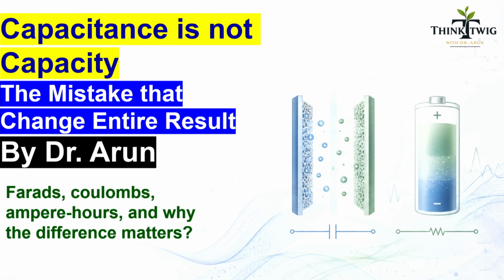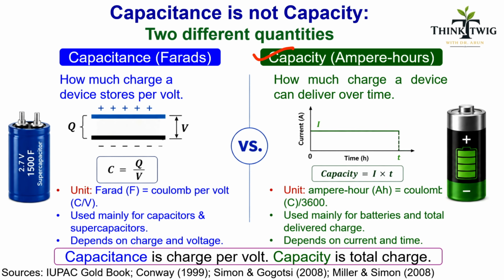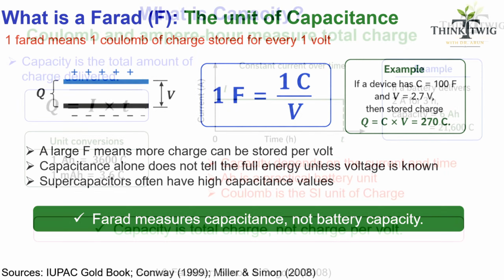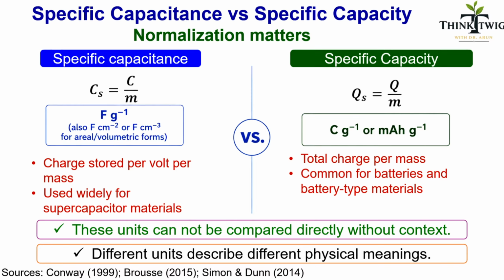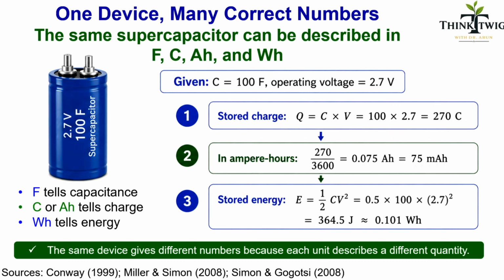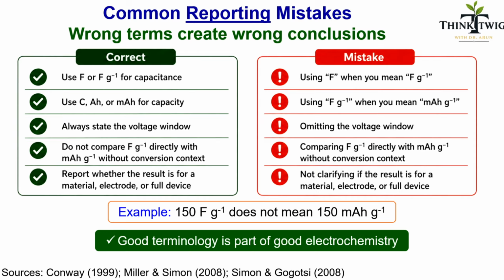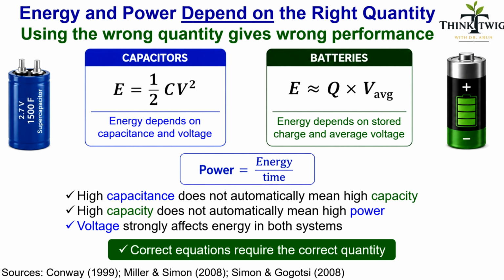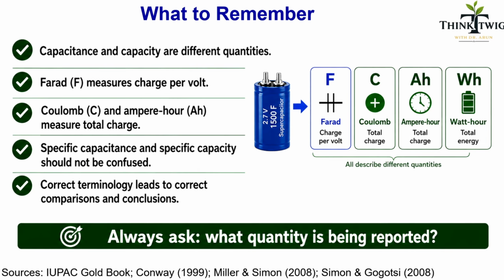Capacitance is NOT Capacity | The Mistake that Change Entire Result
Capacitance and capacity both describe stored charge, but they are not the same physical quantity.

This video explains:

Capacitance and the relation (Q=CV)
Capacity and the relation (Q=It)
Meaning of farad, coulomb and ampere-hour
Why 1 Ah equals 3600 C
Difference between F g-1 and mAh g-1
When conversion between capacitance and capacity is meaningful
Why voltage range must be considered
Difference between charge, energy and power
Correct reporting for capacitive and battery-type electrodes

Confusing F g-1 with mAh g-1 can produce scientifically misleading comparisons. The appropriate quantity depends on the charge-storage mechanism and the voltage profile.